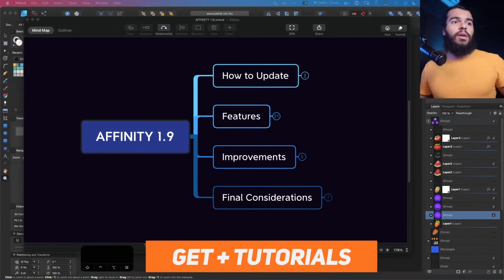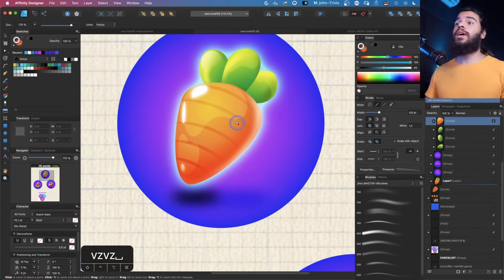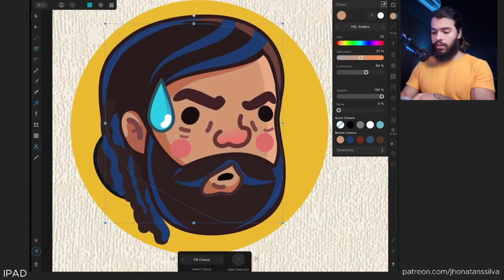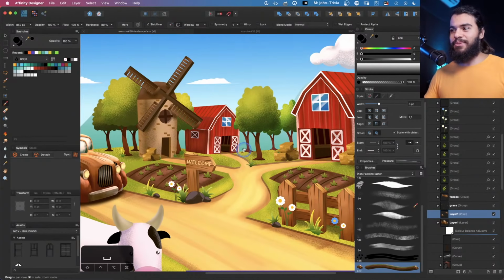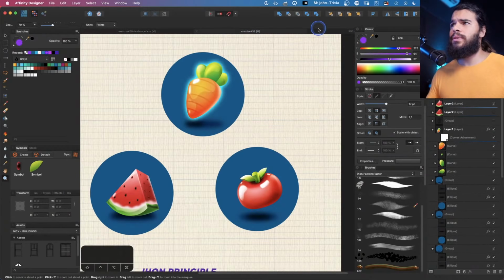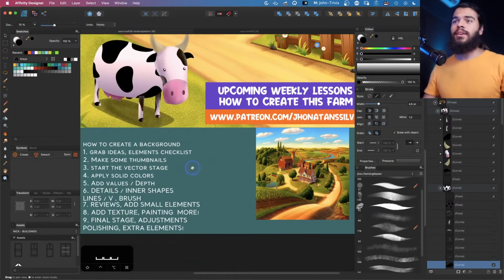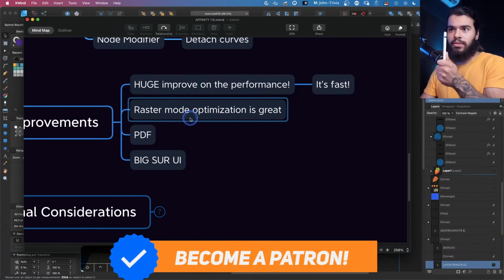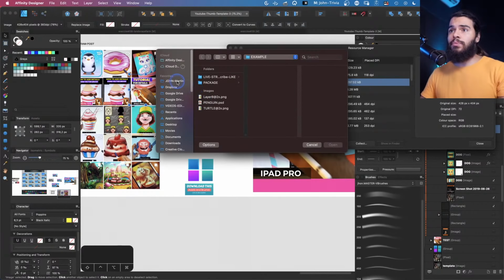Overview! 1.9 Affinity Designer | What is new? IPAD and DESKTOP!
Affinity 1.9 has been released today!
and now I want to show you what we have in our hands!
is that better? let's check it out! join me in this live streaming session! IPAD and DESKTOP!

00:00 How to Update on Desktop
02:30 How to Update on IPAD
02:53 Contour Tool on Desktop
07:49 Expanding the shape
09:40 Best Practices
11:46 Countour Tool on iPAD
13:09 What is new Selections
14:30 Selection by Filter
16:03 Selection Curves on IPAD!
22:08 Custom Brush from Pixel selection on IPAD
25:25 How to create Raster BRUSH
30:22 Custom Brush on Desktop
33:00 You Can't Change the color from this Brush created.
36:01 RESOURCES PACKAGE
37:30 Linked vs Embedded
39:39 Replace Images!
41:40 Collect for Export!
45:50 New Modifier (Separate curves)
49:36 CONCLUSIONS
59:08 DOWNLOADS

1:02:40 BONUS! Best Practices for social media

In the Vectorize Club you will have:
✅ Weekly lessons